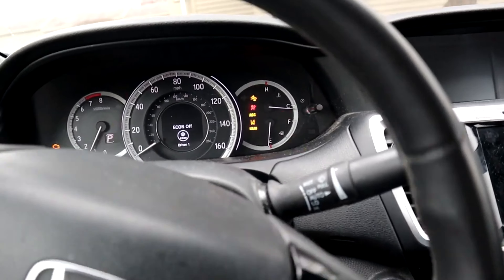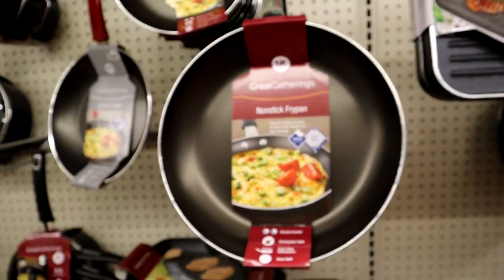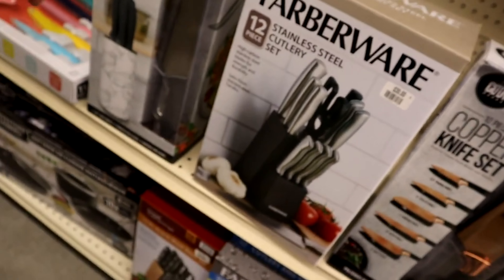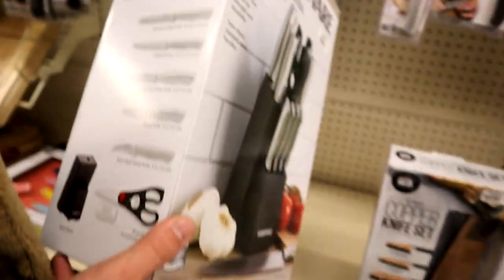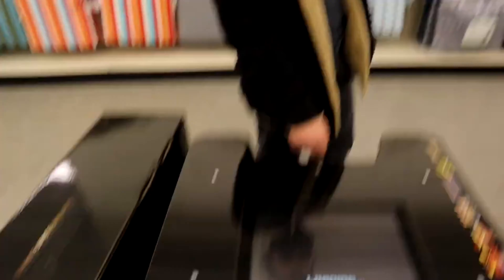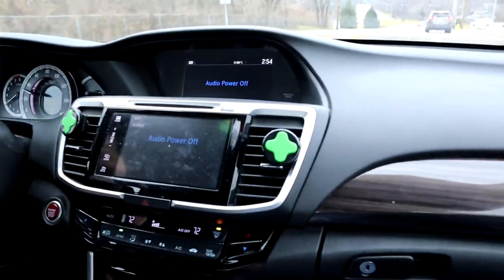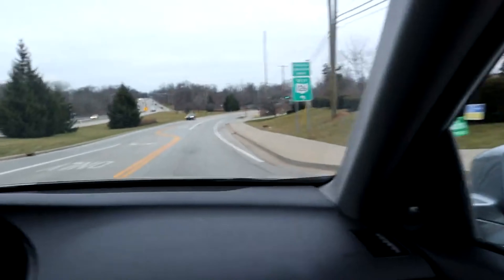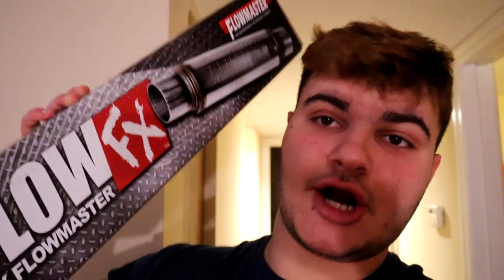FILMING IN PUBLIC FOR THE FIRST TIME!! (Vlog. 5)